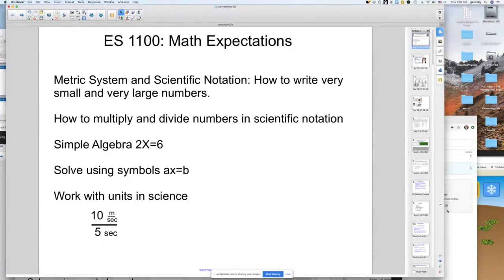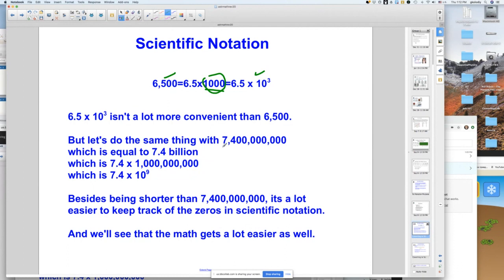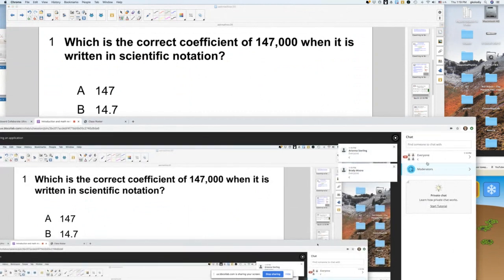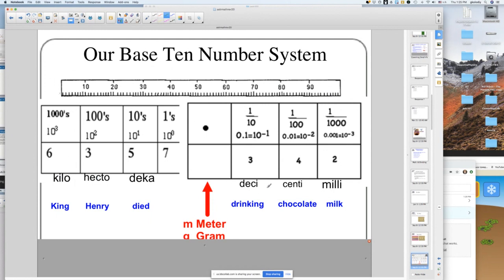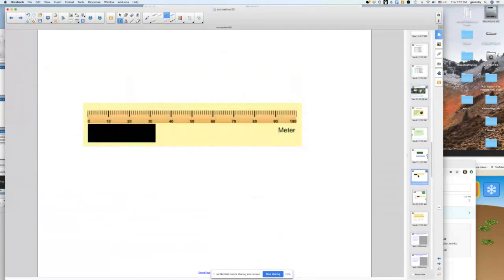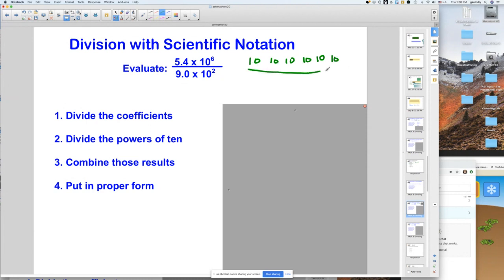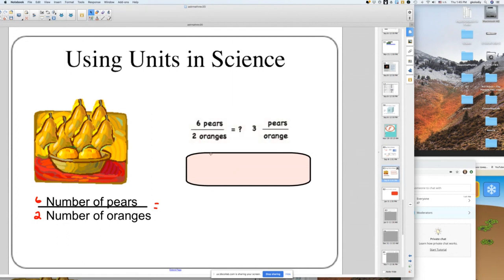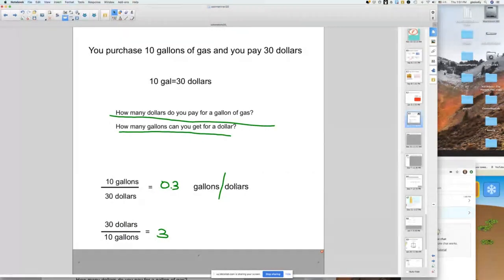es1100mathrev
Mathematics Review for Astronomy